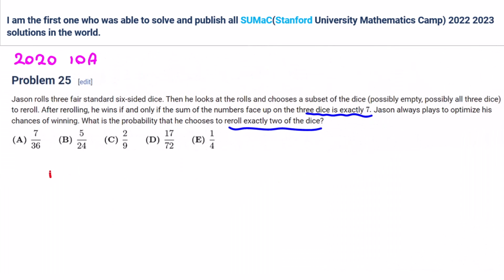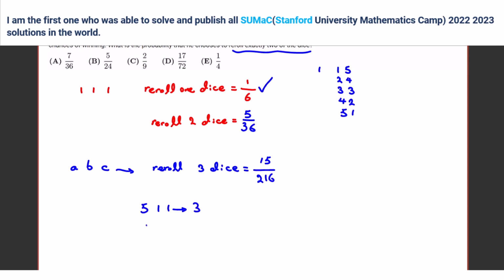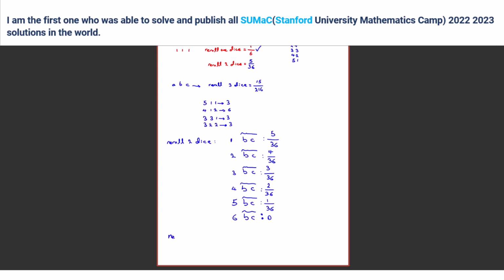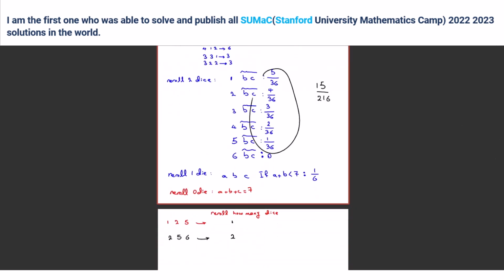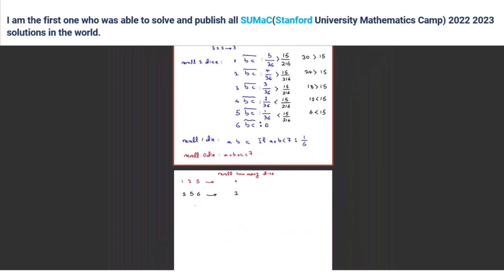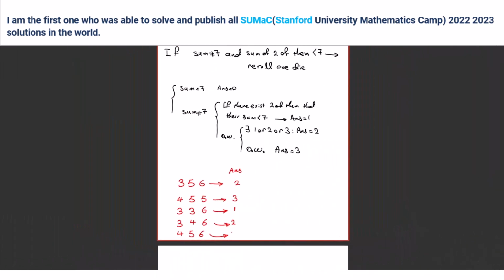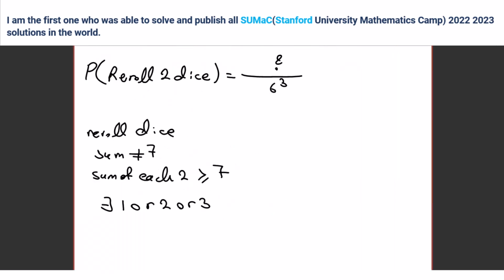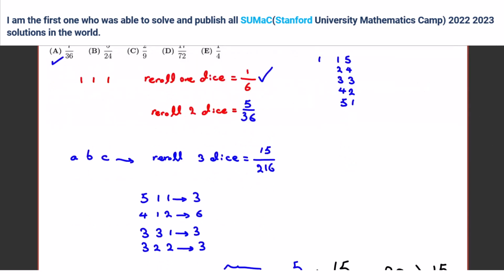Hardest Problem of AMC 10/12 Probability 8 AIME USAMO USAJMO BMO 1 2 MathCounts Prep 2023 Math Tutor